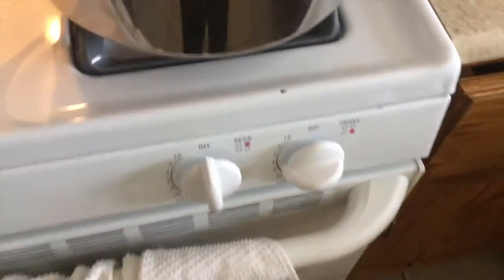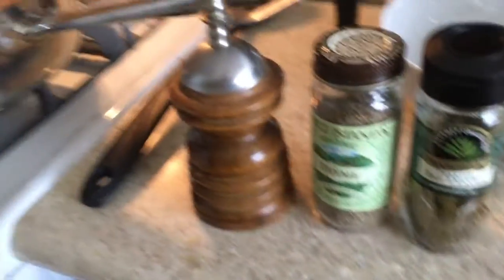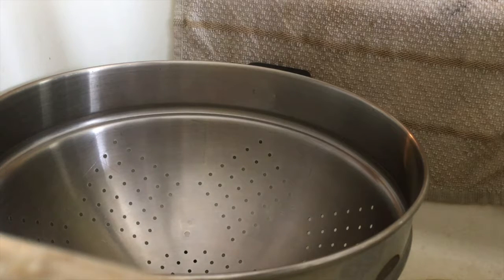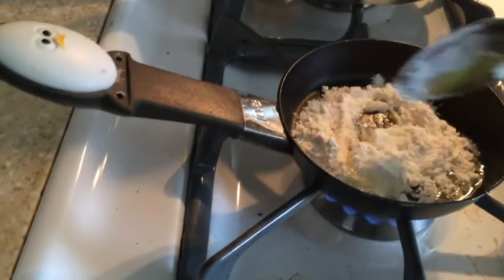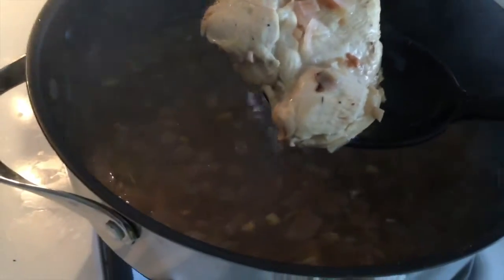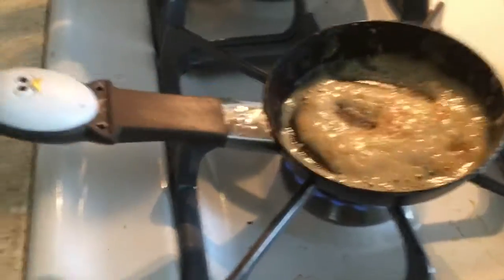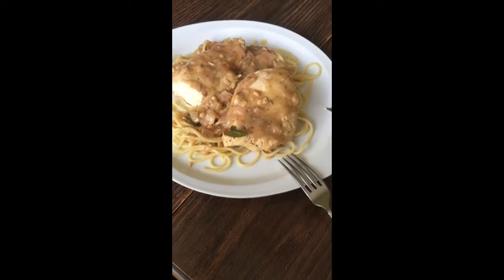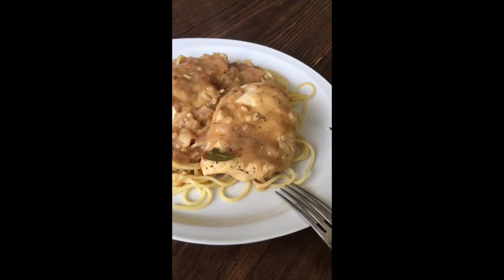Yummy Lunch :D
Just a literal cooking video guys :D Simple healthy tasty ;)